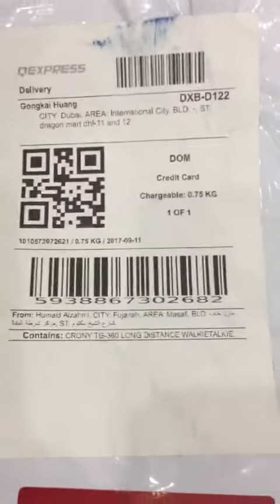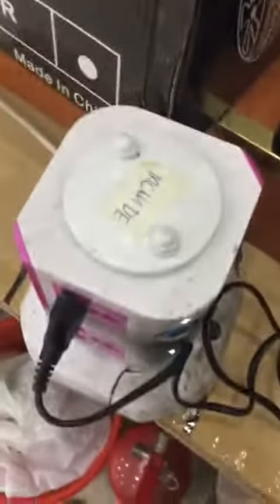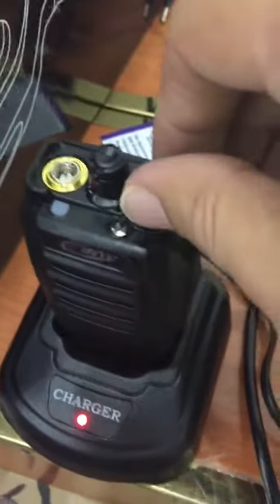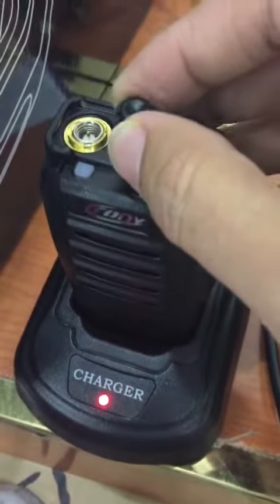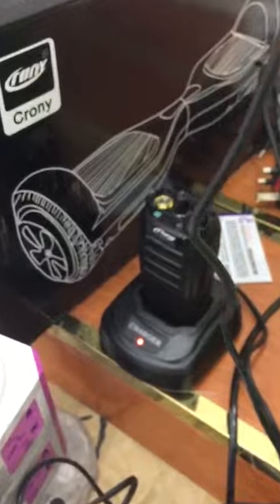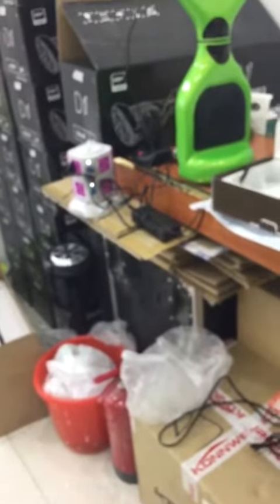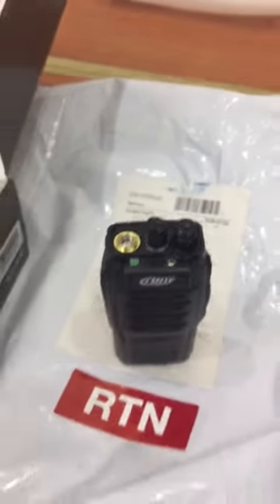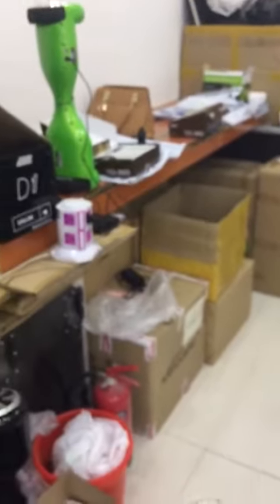1010573972621 CRONY edragonmall